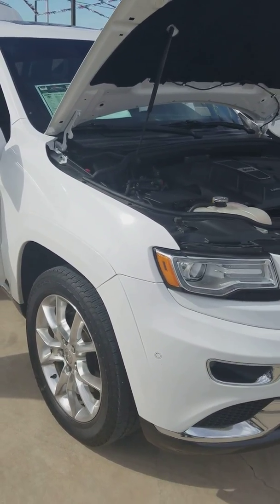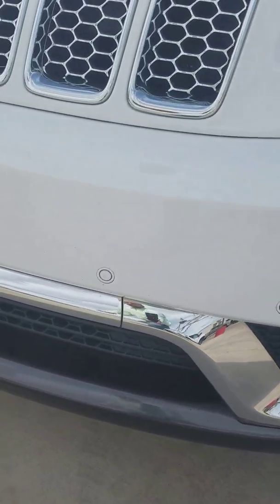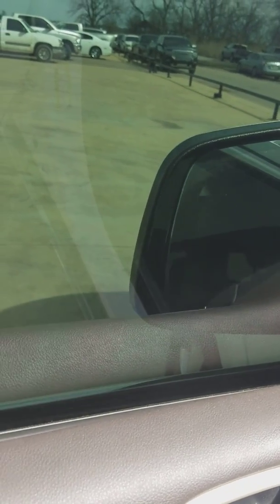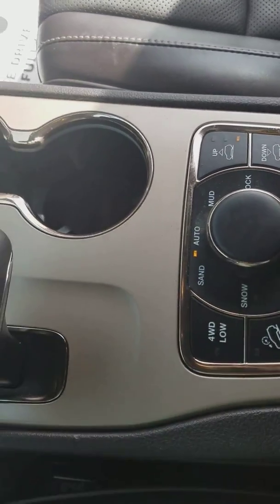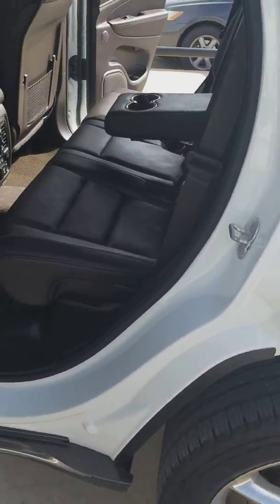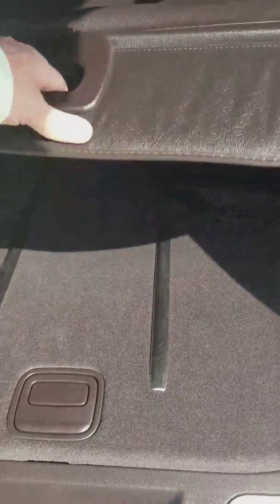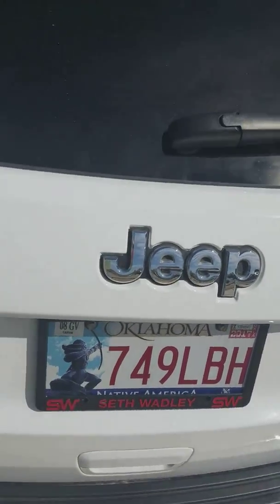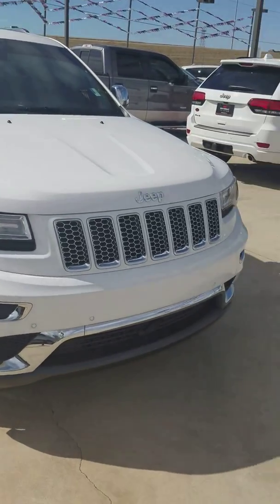14 grand cherokee